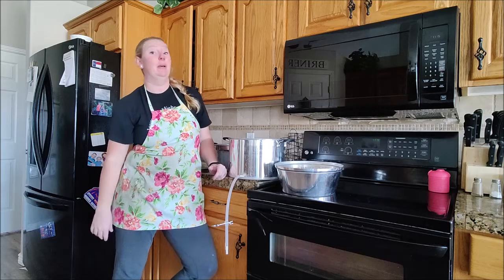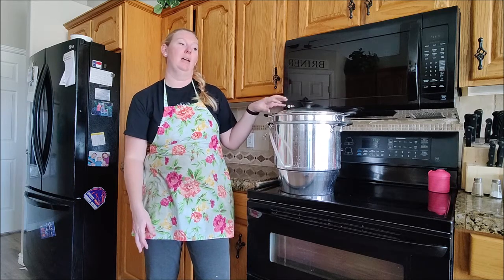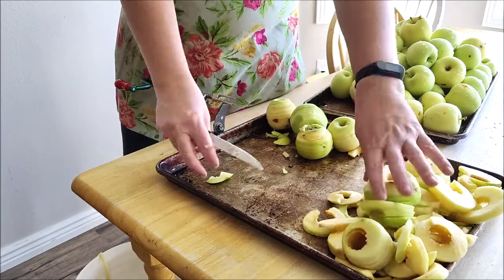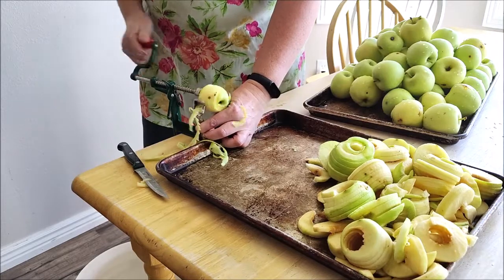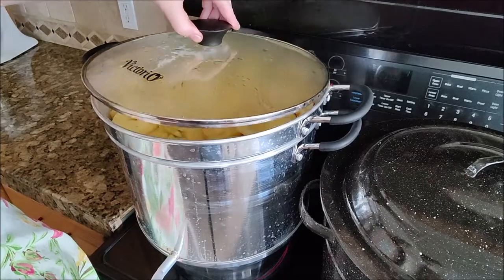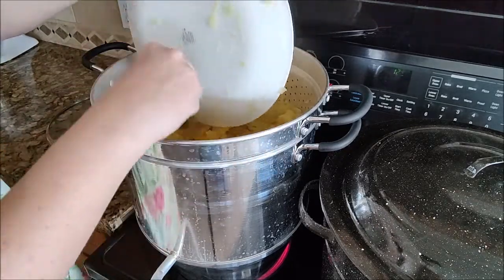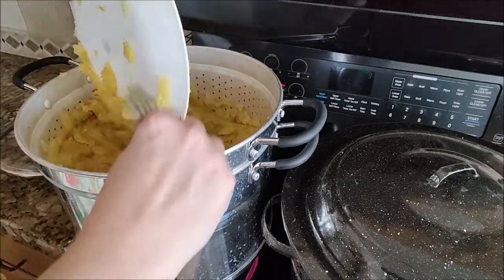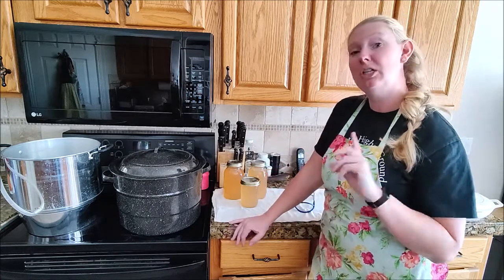How to Can Apple Juice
Learn how to can apple juice from fresh apples using a steam juicer.  You'll have apple juice in just a few hours.

Apple Corer
Water Bath Canner
Check our our Etsy Shop